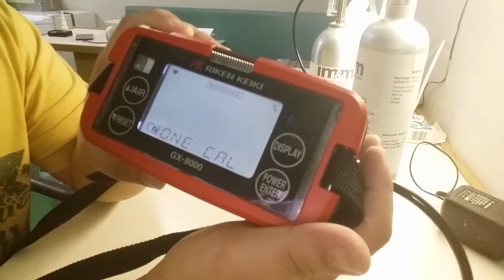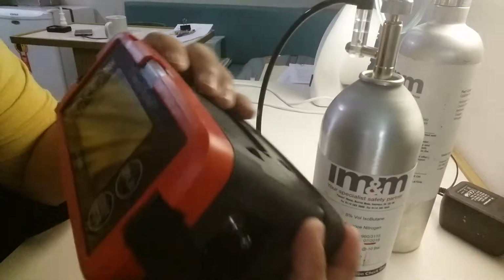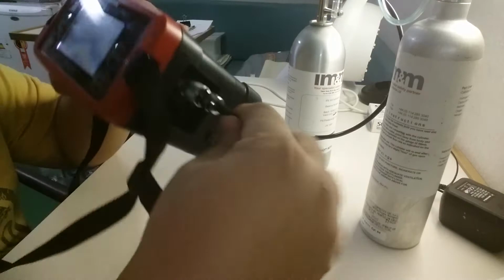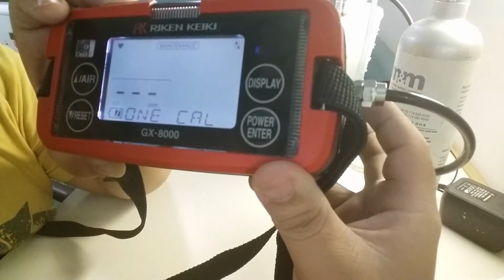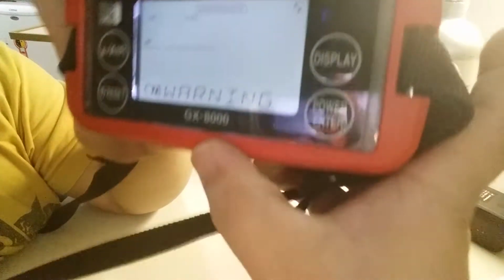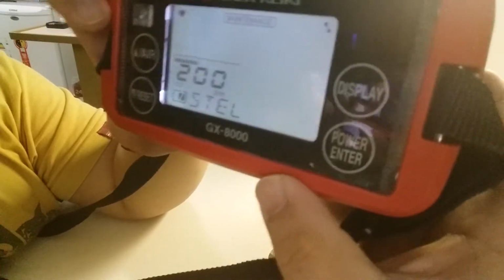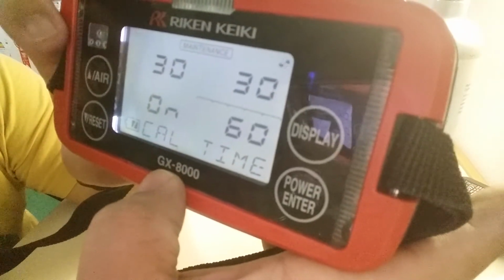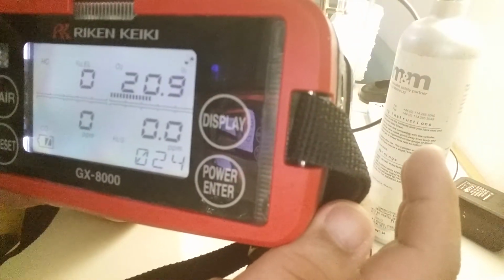GX 8000 TYPE-A CALIBRATION PART 2